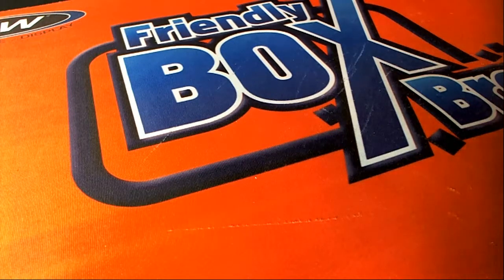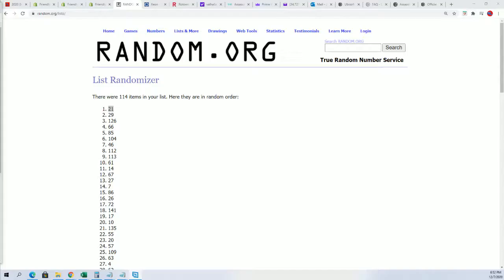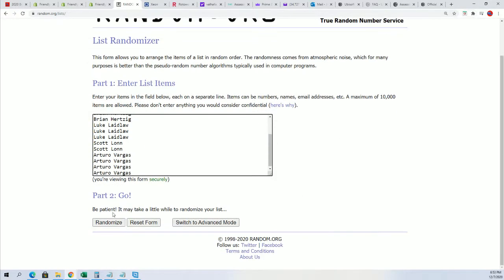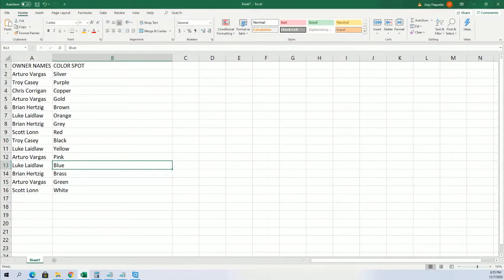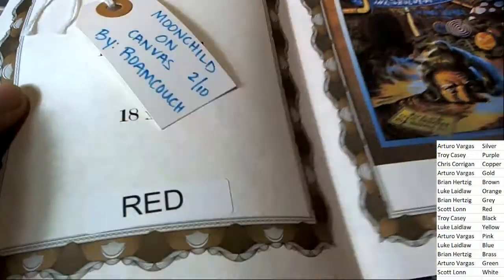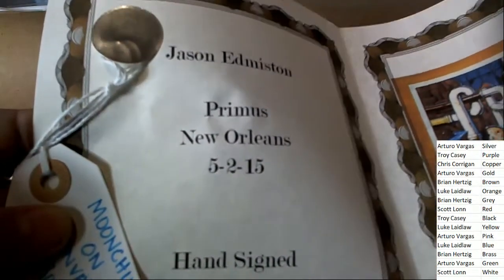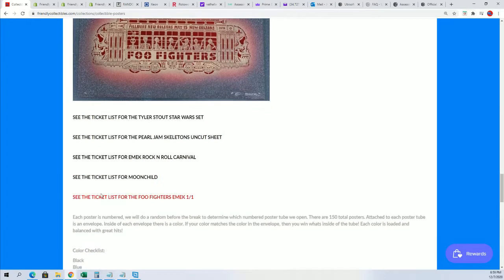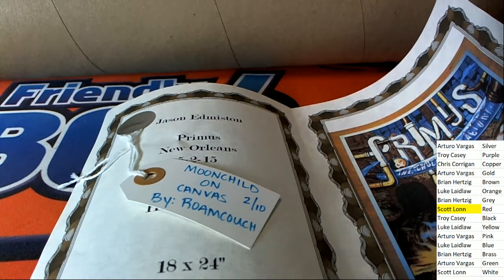2020 Booty Box Screen Print Pop Art Posters ID BBGIGPOST138